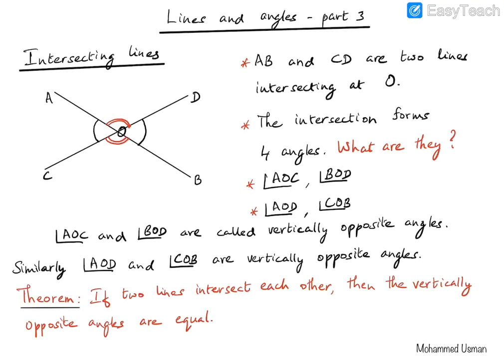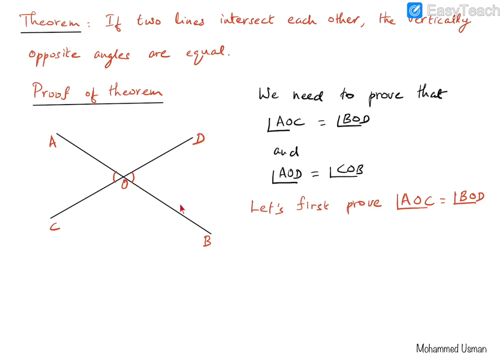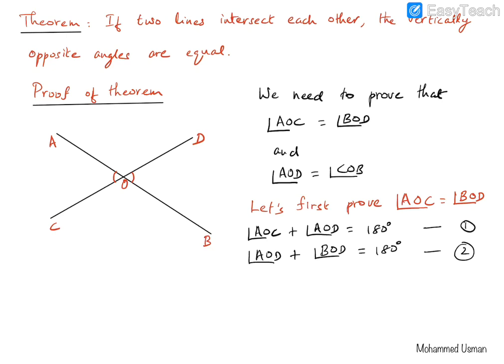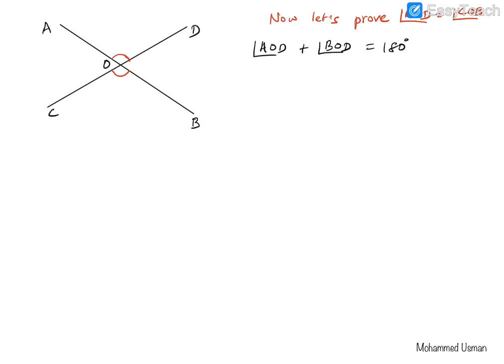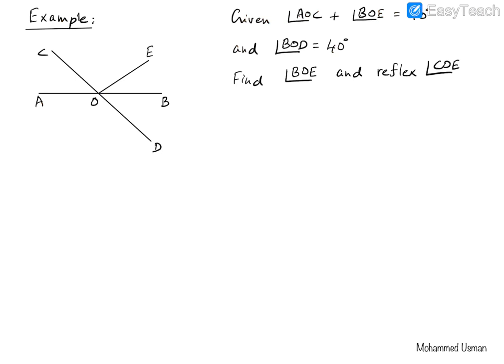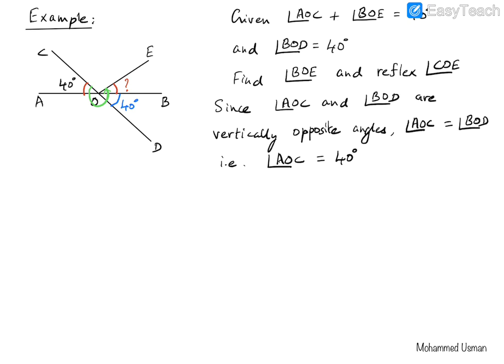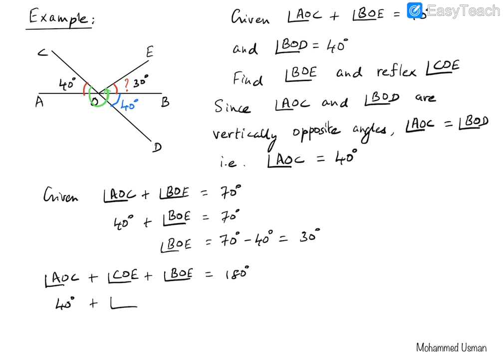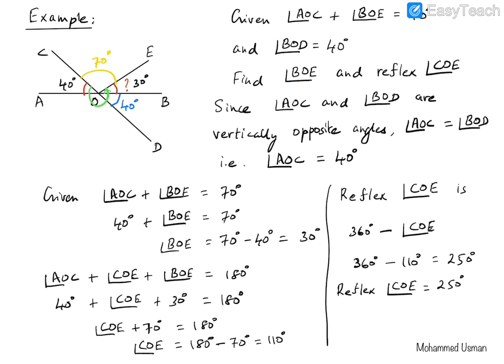Lines and angles -intersecting lines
CBSE class IX Mathematics - intersecting lines